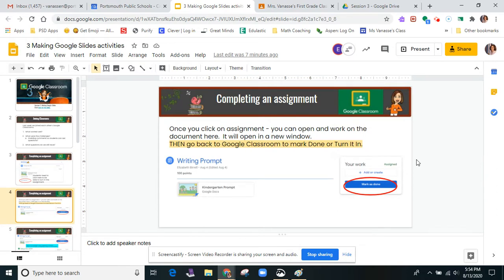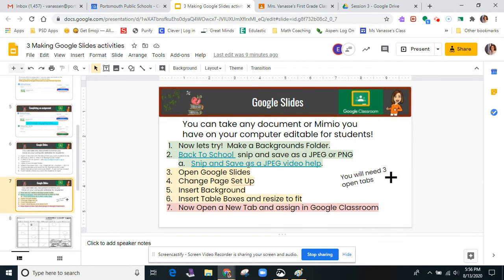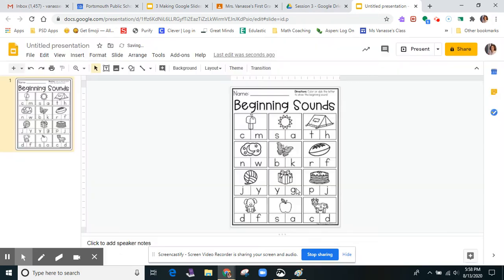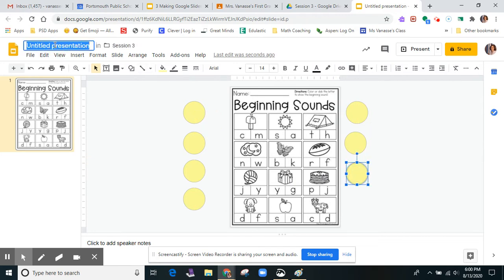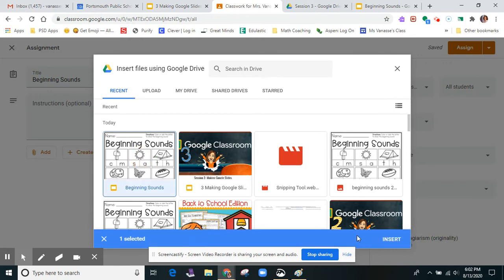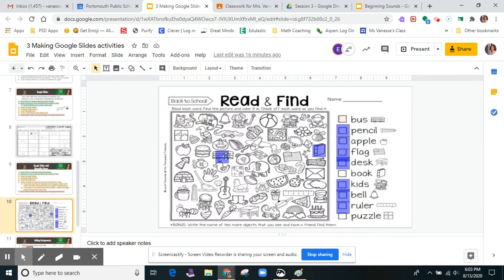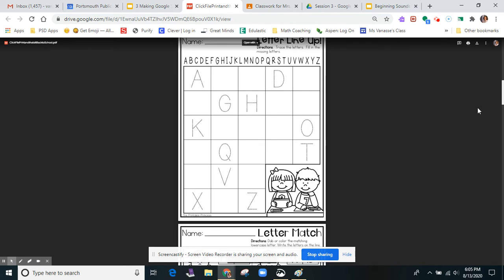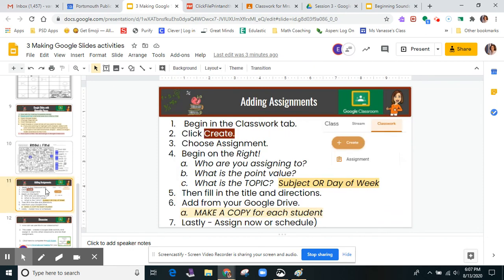Google Classroom Session 3